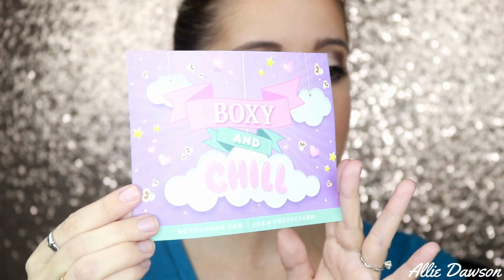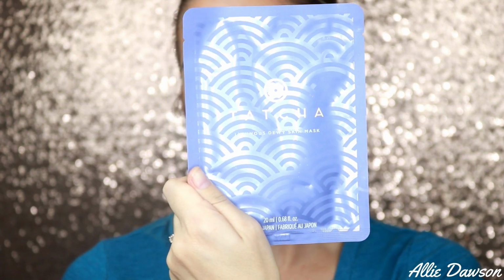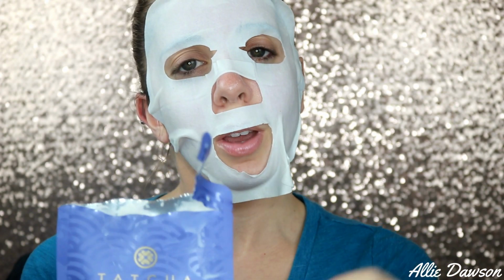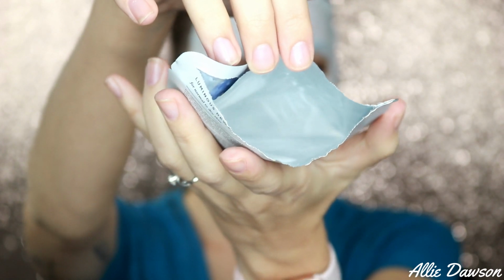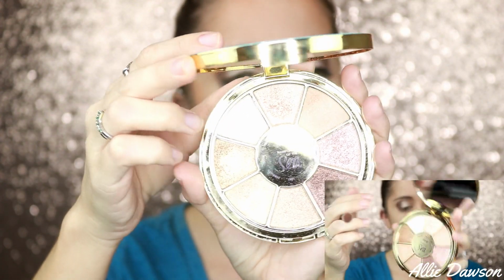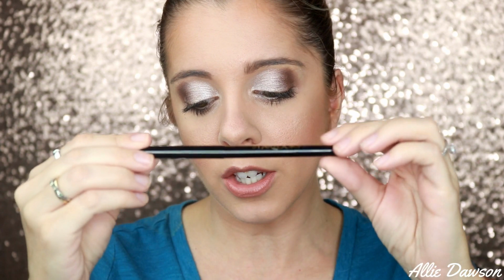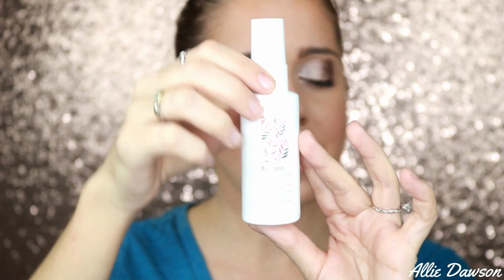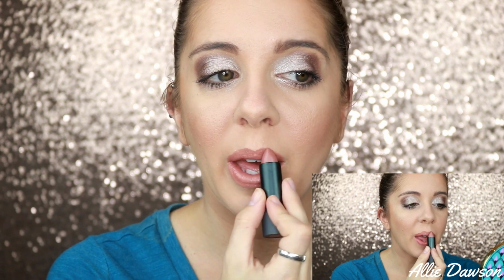No Bullsh*t Honest Review || NEW Unboxing Boxycharm January 2019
Hey guys!

For today's video, I unbox boxycharm january 2019 box and give you my full review.